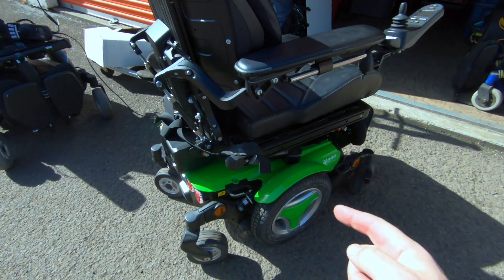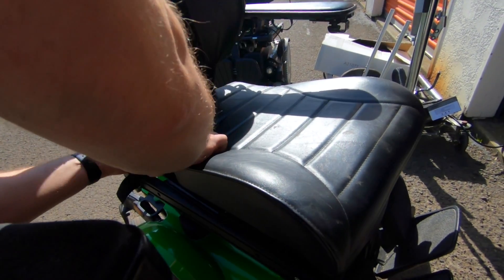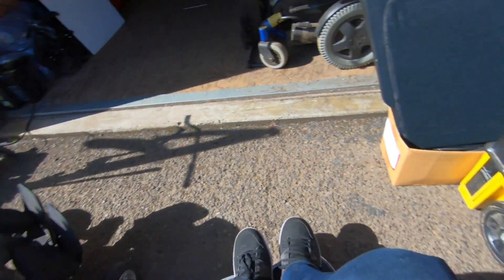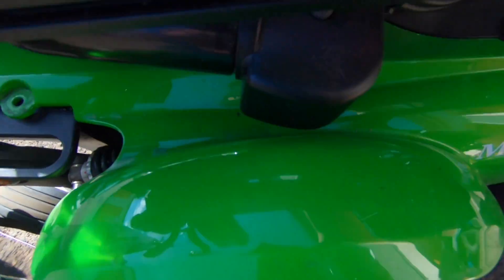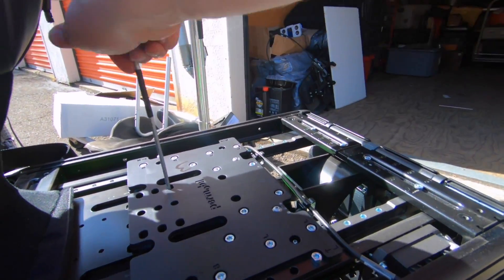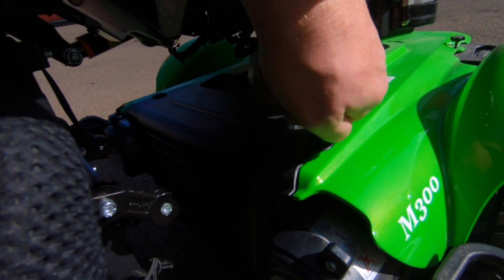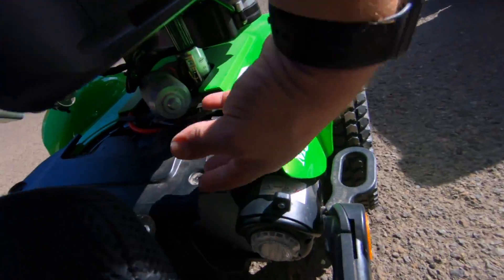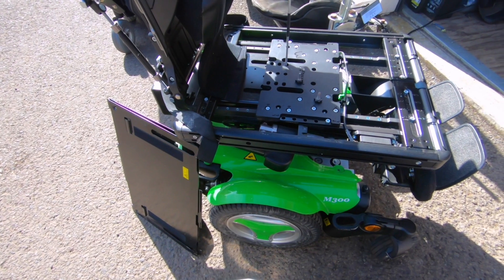WHEELCHAIR REPAIR: seat lift operation with no batteries (Permobil 3G)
Today we go over how to manually adjust the seat height on a permobil power chair without batteries, or one that's too dead to power up! This process works for most all Permobil wheelchairs with 3G seating

Mailing Address:
Totally Normal
1327 SE Tacoma St
SUITE 158